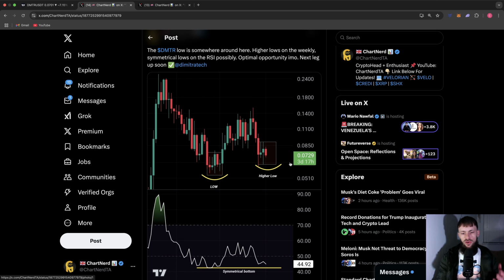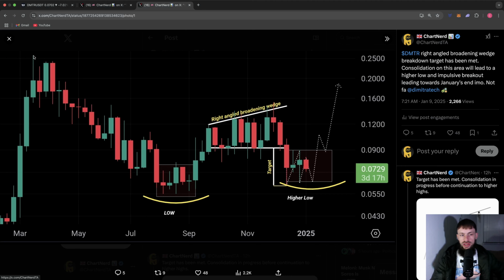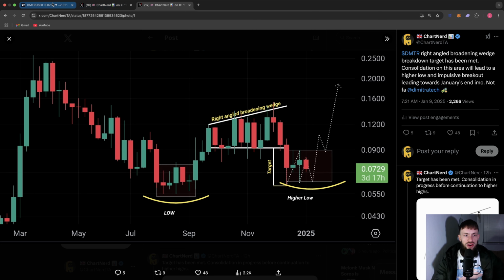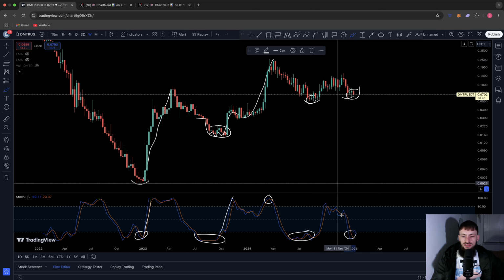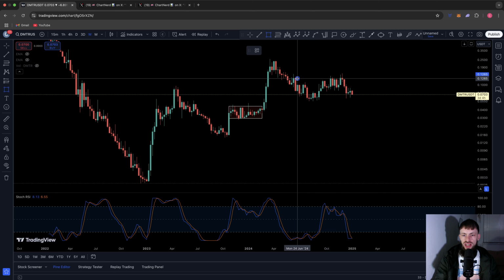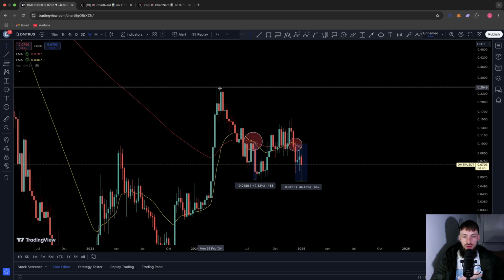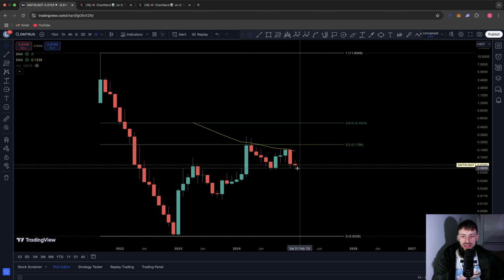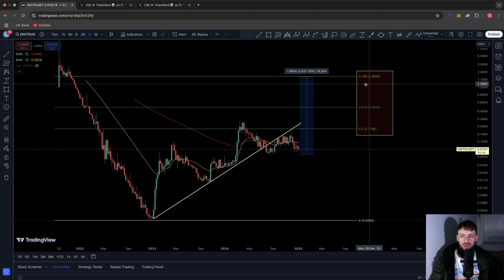$DMTR ~ Fear Never Feels Like Opportunity